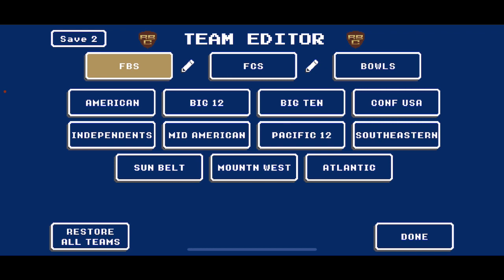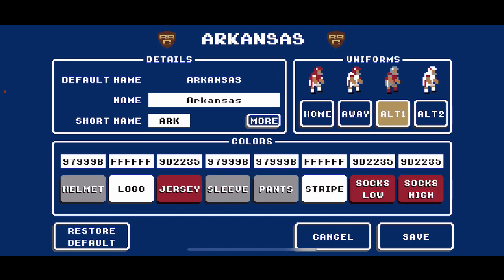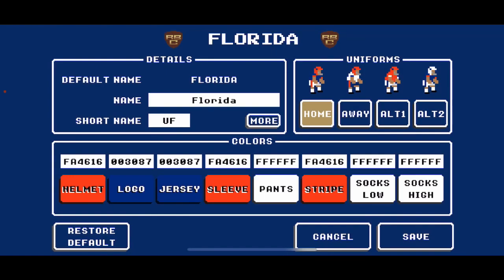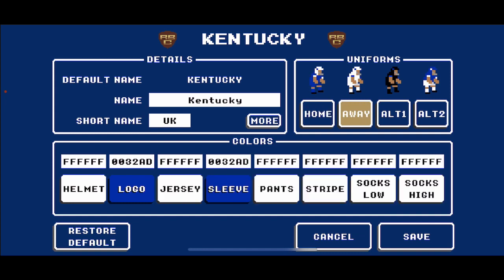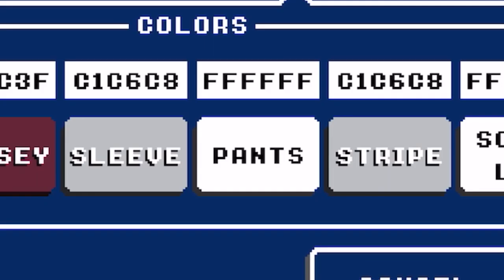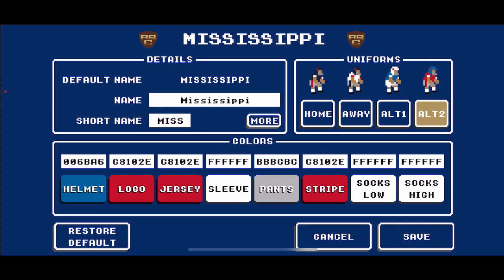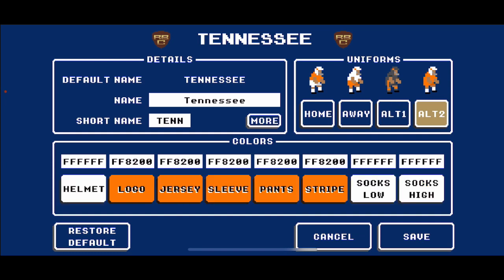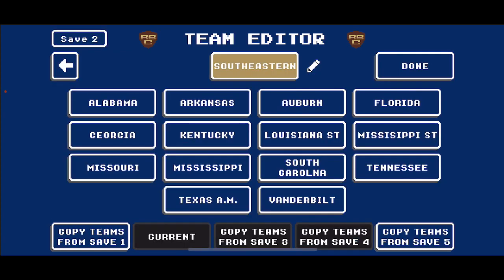I Added The SEC To Retro Bowl College! ALL Color Codes + Team Names! Custom Teams Pt. 1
Time stamps:
1:07 Alabama
2:05 Arkansas
3:05 Auburn
4:16 Florida
5:02 Georgia
6:01 Kentucky
6:38 LSU
7:34 Mississippi State
8:20 Missouri
9:06 Ole Miss
10:16 South Carolina
10:58 Tennessee
11:45 Texas A&M
12:38 Vanderbilt